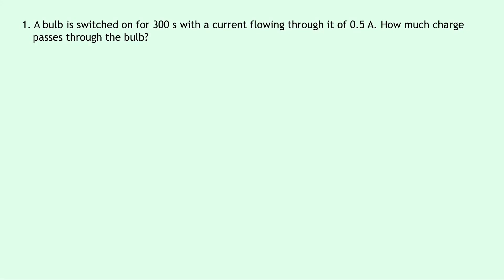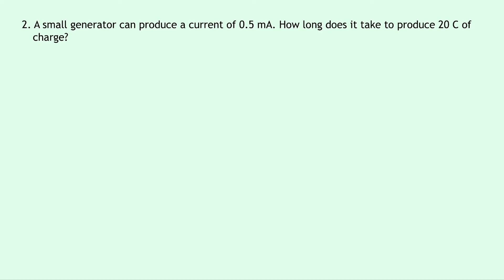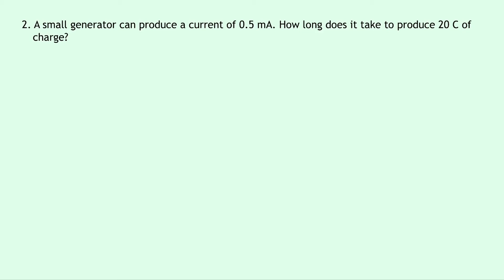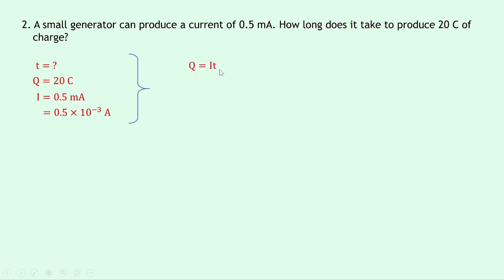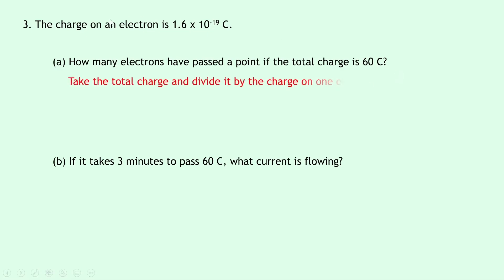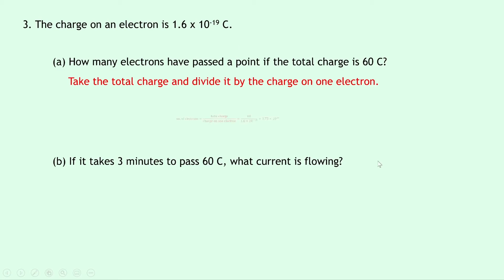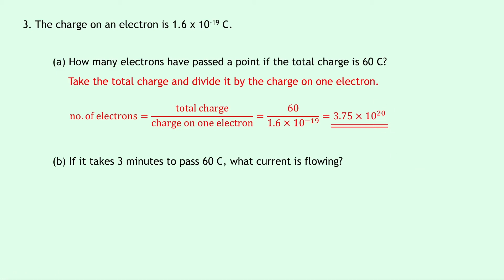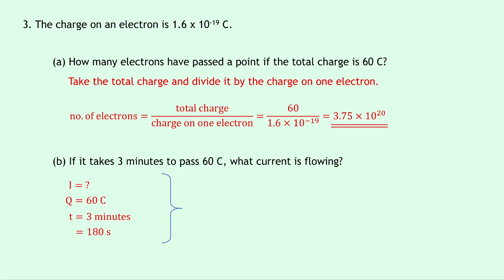National 5 Physics | Electricity | Electrical Charge & Current | WORKED EXAMPLES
In this video, I go over some worked examples showing you how to tackle problems involving electrical charge and current. In particular, we look at how to use the relationship relating charge, current and time.